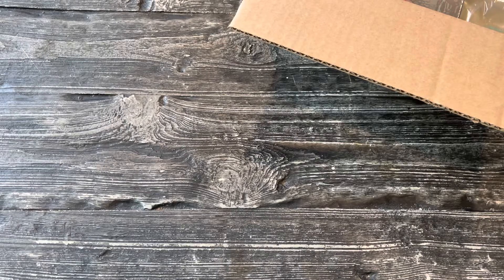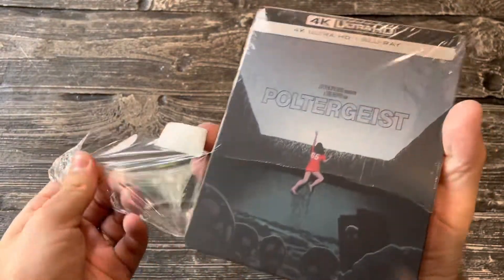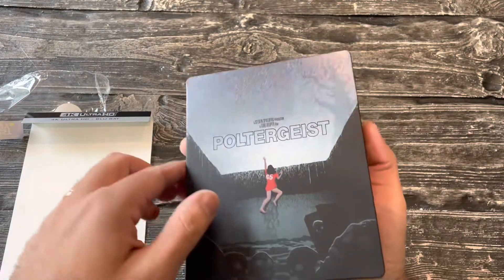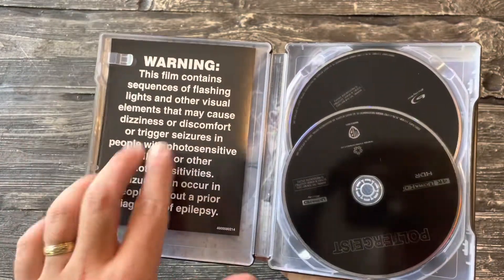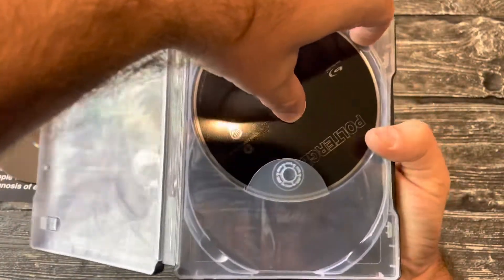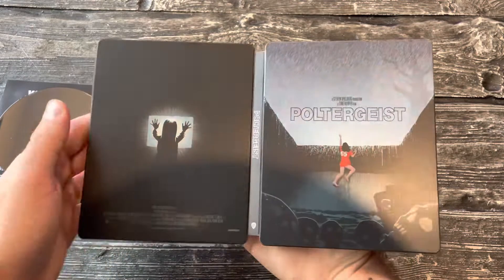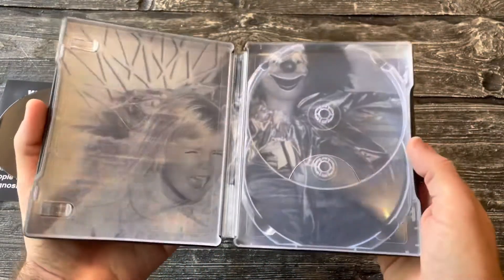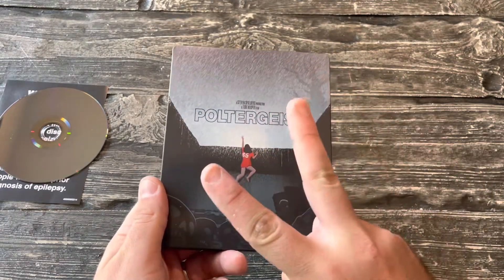Poltergeist (1982) Steelbook Unboxing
I finally got my 4K steelbook copy of the classic 1982 Poltergeist… it only took over a week for Best Buy to send it to me even though I had preordered it lol hope you guys still enjoy the unboxing!